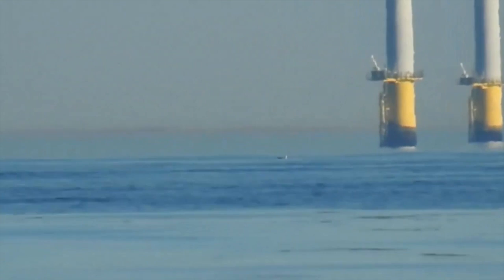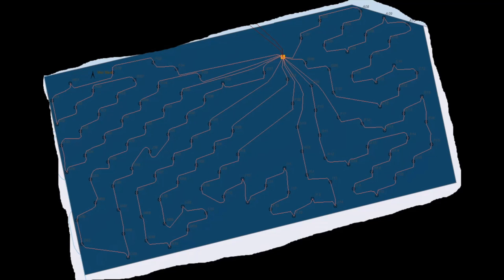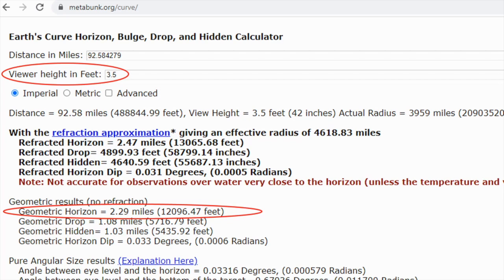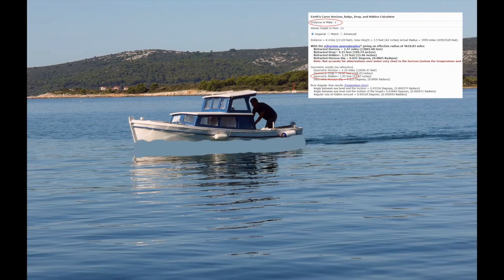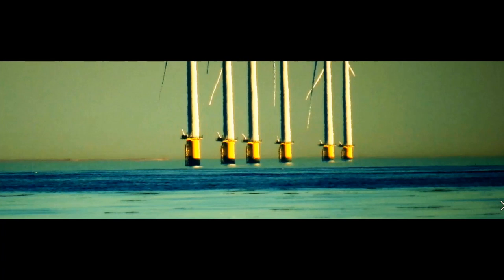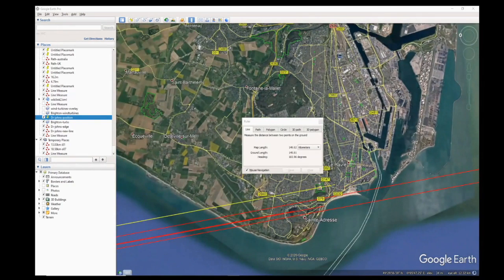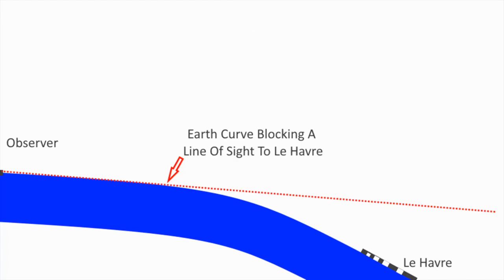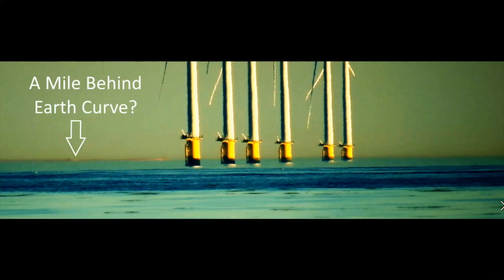ANOTHER Globe killer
Location of observation  50°48'17.37"N   0°24'21.20"W